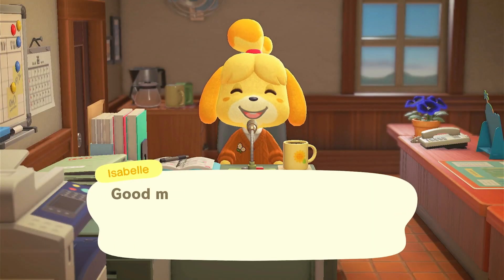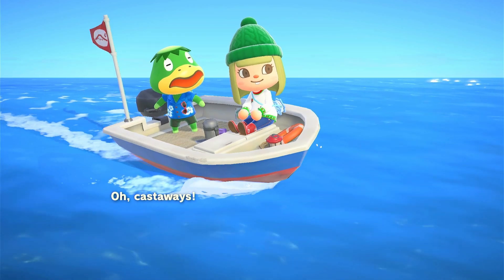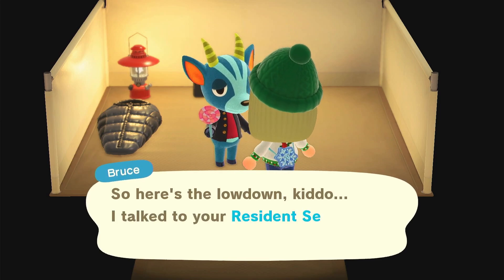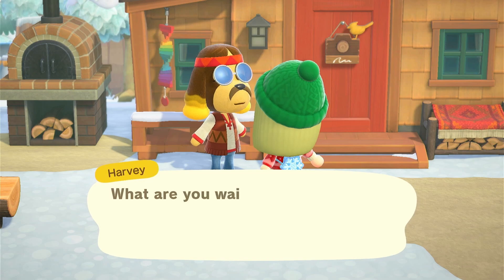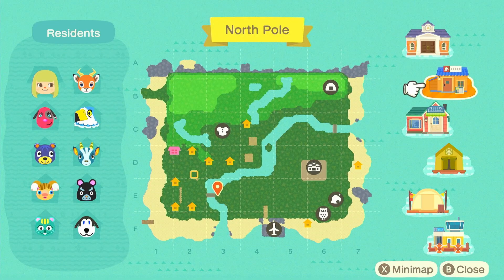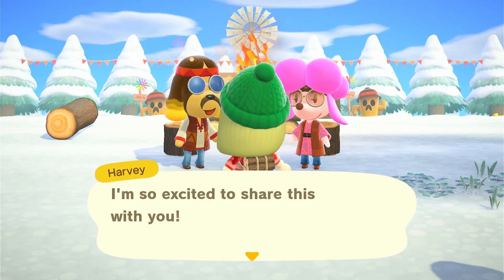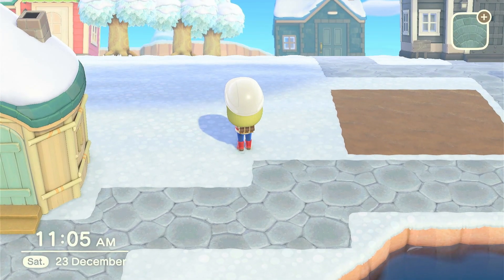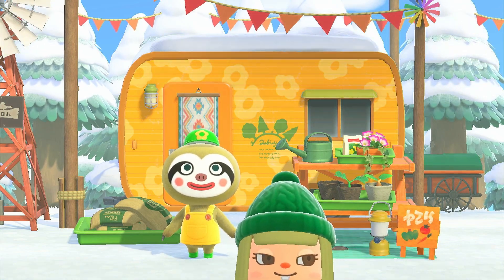Day 7: Christmas Spirit and Leif – 30 Day Christmas Winter Island in ACNH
Welcome to another day of my 30 Day Christmas / Winter Island Challenge in Animal Crossing New Horizons! Get ready to get into the Christmas spirit or just enjoy creating a winter island with me. I am so happy you are here and I would love to hear your decoration and villager ideas for this season!
But don’t worry if you did miss something, I also created this playlist that will be updated daily:

If you like to play Animal Crossing New Horizons, you might also like these videos I made:

Chapters:
00:00 Intro
00:23 Day 7